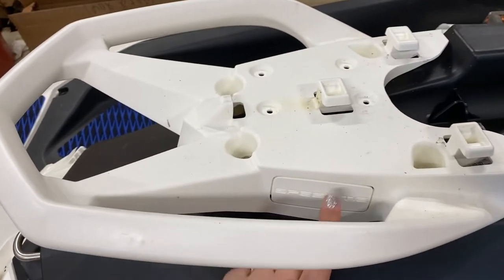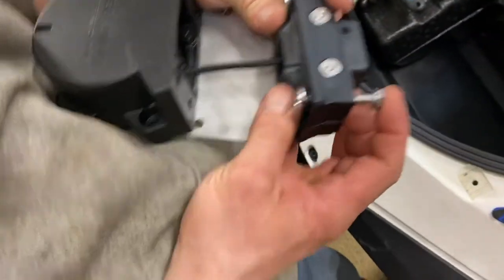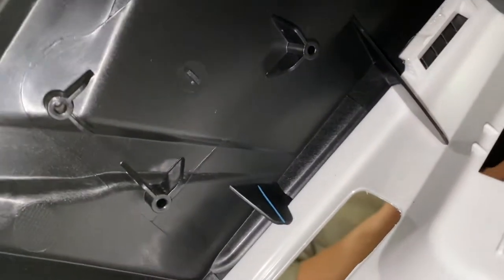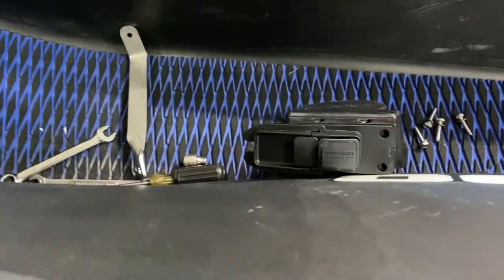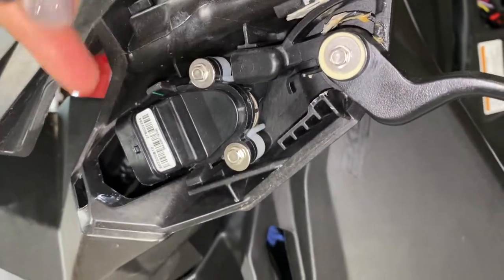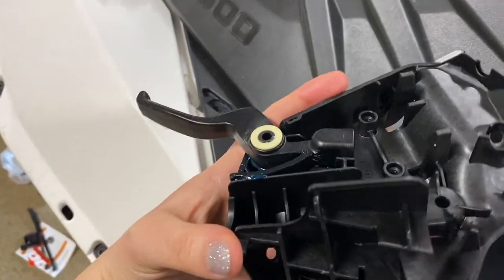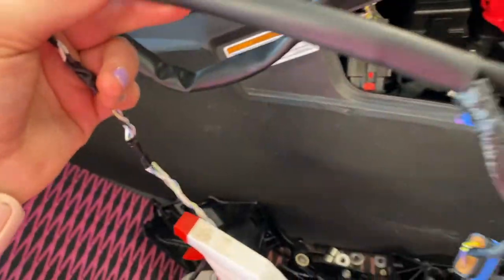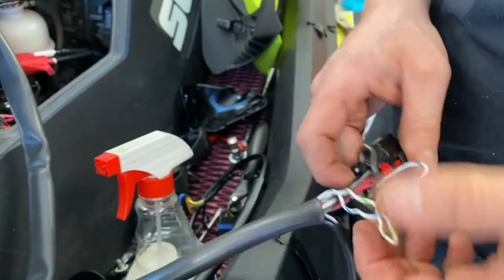Seadoo spark conversion part 3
Base model seadoo spark converted into a trixx with handlebar risers, VTS, step wedges and speed ties installed. Step by step how to.